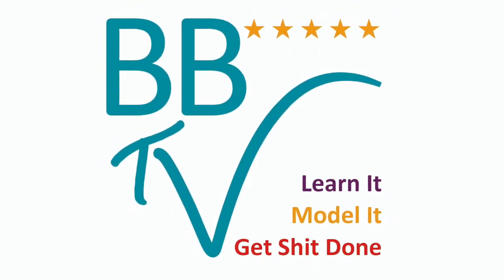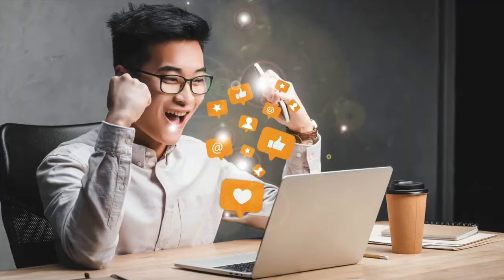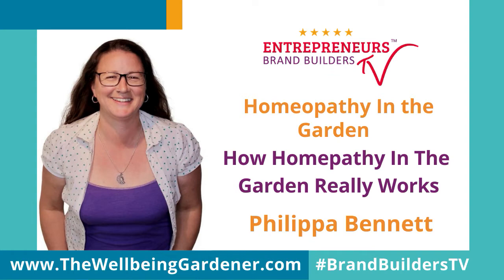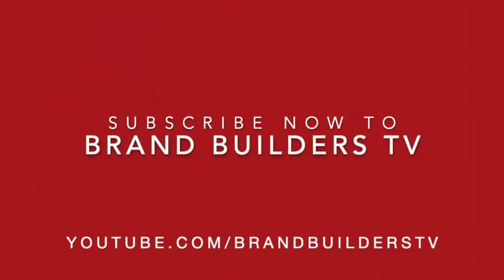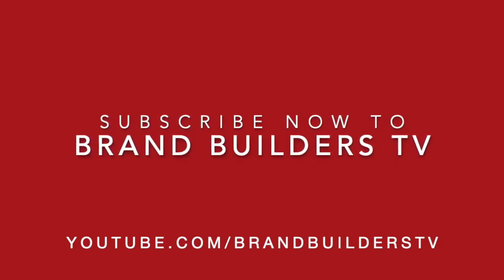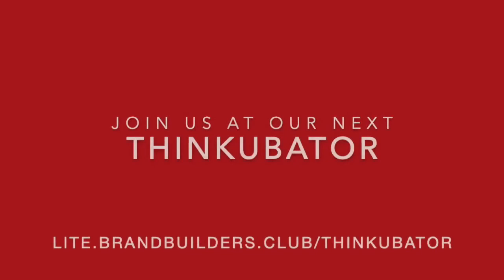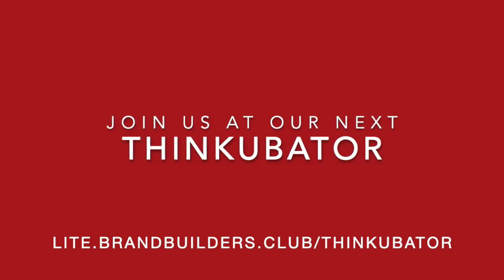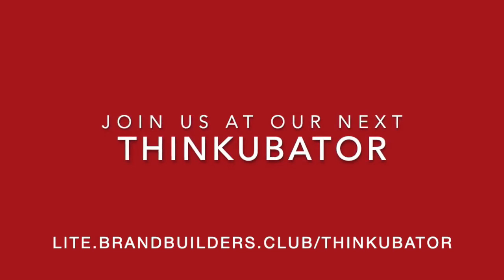Brand Builders TV | Homeopathy In the Garden | Philippa Bennett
| In today’s show Philippa is going to share with you How Homeopathy In The Garden Really Works.

The science of agrohomeopathy, as it is called, has been around for years, but is still relatively unknown.  Philippa first heard about using homeopathy on plants and in the garden while she was training to become a homeopath, but it wasn’t until finally getting a garden of her own, that she really saw the potential, and successfully used homeopathy to grow her own plants, fruits and vegetables.

Join Philippa for this introductory, yet comprehensive look at how to use homeopathic medicine in the garden.  One of the most important areas of Homeopathy In The Garden is learning how to prepare the remedies effectively.

She also has a dedicated Private Facebook Group which is steadily growing in popularity, where you can hang out with others who are already using homeopathy in the garden

Learn it, model it and get shit done.

Let’s go!

Philippa is an international homeopath and nutritional therapist, soon to be published author and founder of The Well-being Gardener – Planting The Seeds of Joy And Gratitude.

Having spent nearly five years building her successful homeopathy and nutritional therapy practice, in May 2020 Philippa launched The Well-being Gardener – Planting The Seeds Of Joy And Gratitude.

In launching this new chapter in her business, she was able to bring with her not only her five years of clinical practice as a Homeopath, but also her personal experience with losing a loved one to suicide.

Her passion is supporting people to change their lives for the better, by pivoting their perspective and moving them from grief, depression, anxiety and fear, to gratitude, love, peace and empowerment.

Philippa has begun to create an online school to share with as many people as possible, how with simple, daily practices and changes in perspective, they can achieve the happiness they desire and deserve.

Connect with Philippa at…

We hope that you enjoy this show today as much as we enjoyed bringing it to you.